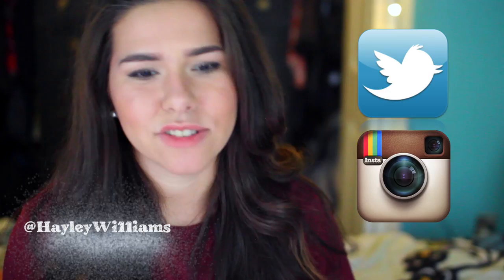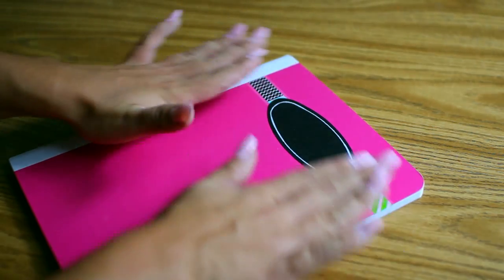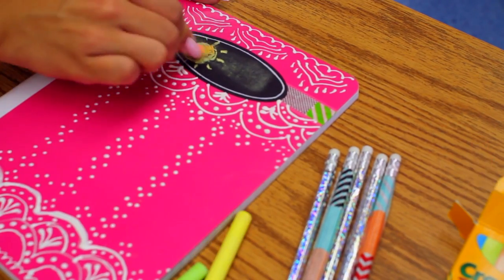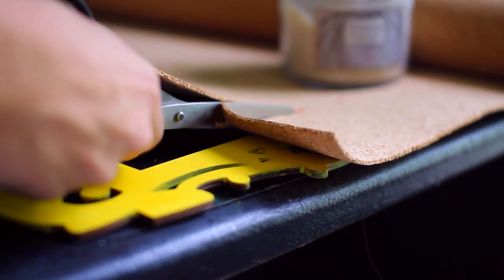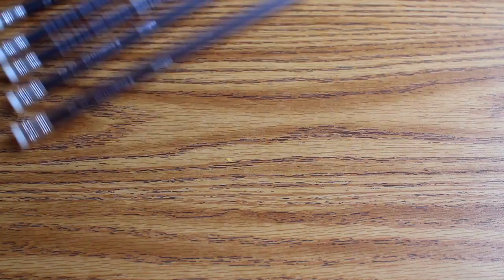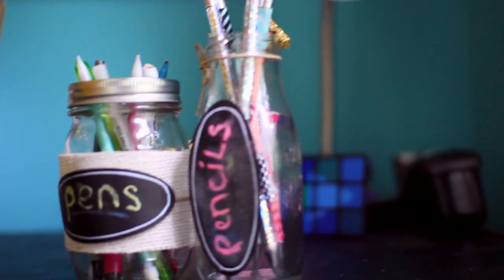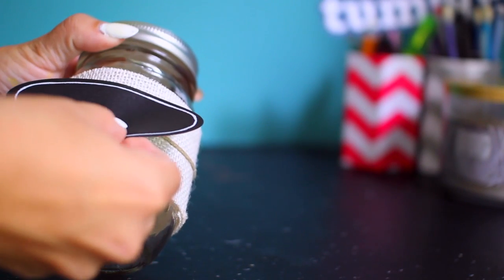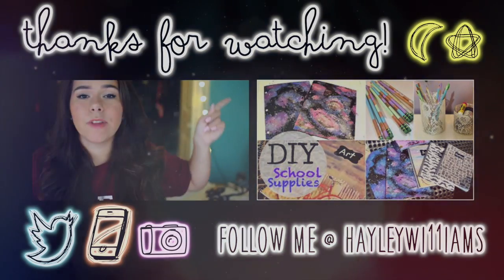Back to school: DIY School Supplies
DIY SCHOOL SUPPLIES! THUMBS UP FOR A SCHOOL SUPPLIES HAUL VIDEO!

hope you enjoy these back to school DIY supplies ideas! Not trying to copy anyone, just help you get inspired! no haters, youtube is for fun :)

tweet this video or share a screen shot on instagram and i'll follow you! ♡♡

♡ Social Media!